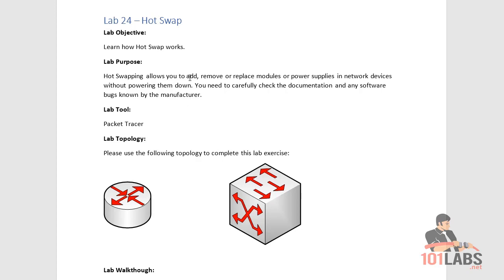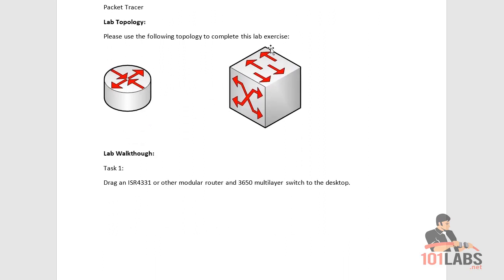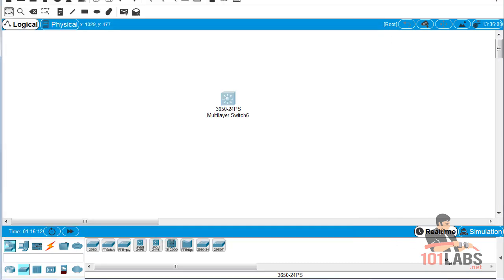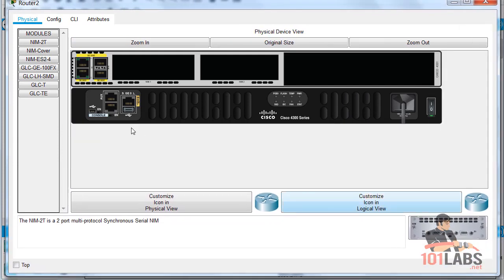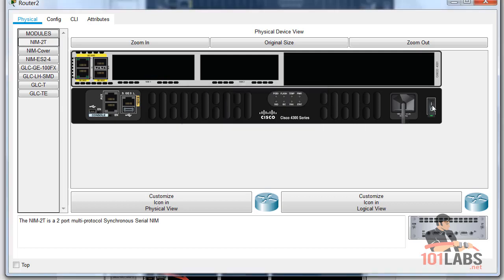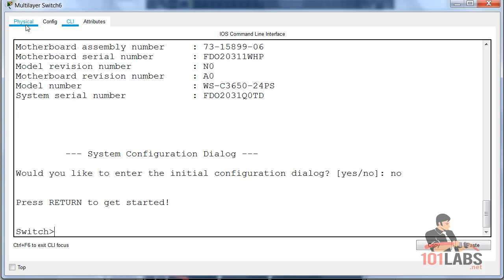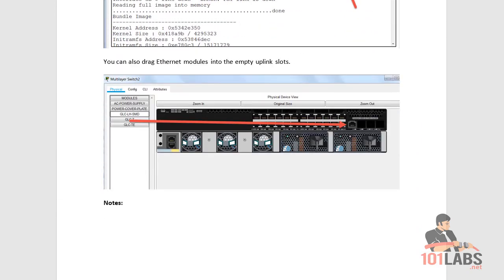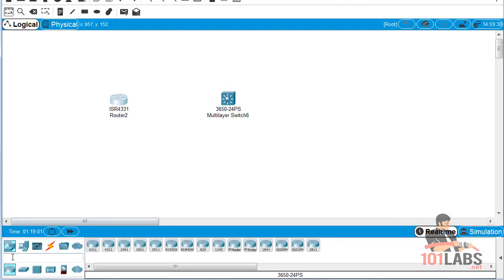How Hot Swapping Works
This is just one of the 101 Labs in our 101 Labs - CompTIA A+ book, which you can buy on Amazon. It's for the latest exams updated in 2022.